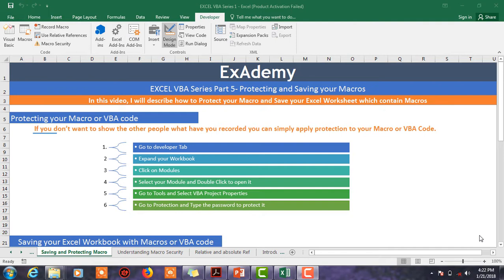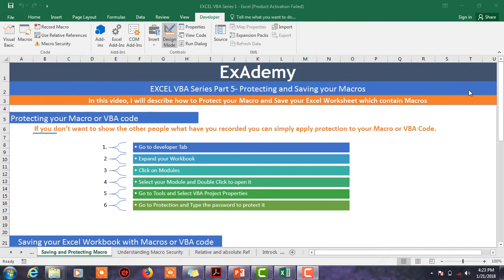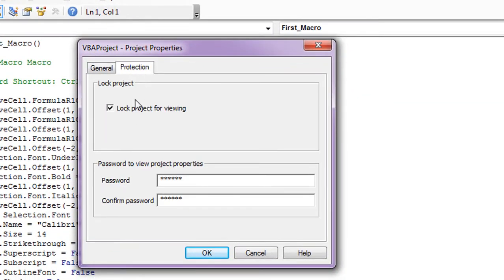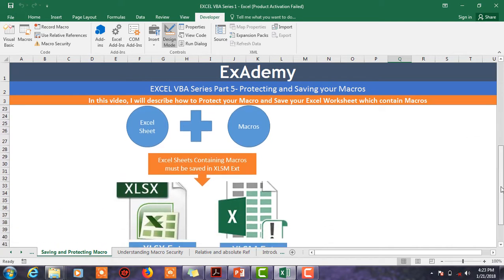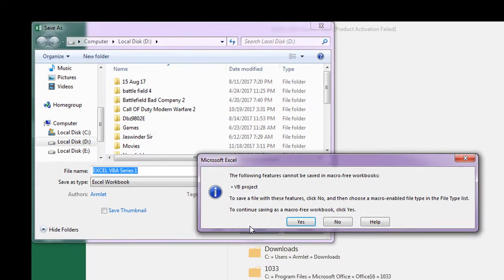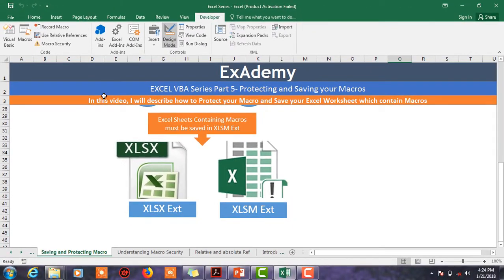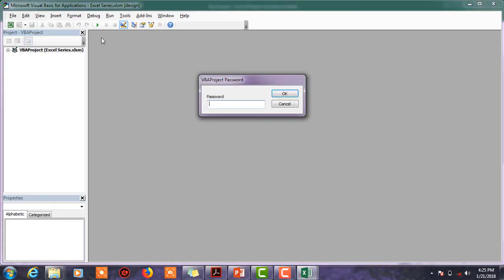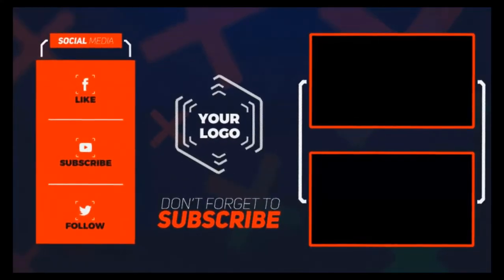Excel Visual Basic (VBA) for Begineers- Part 5-Saving and Protecting Your macro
He Guys this video is a 5th part in my Excel VBA Series.
In this video you will learn how to protect your code in Excel.This video will help you to preserve and save your code from unauthorized access.

Just watch this video and all other videos in this series and you will learn a lot of new and amazing things about excel.

Thank you very much for supporting me.